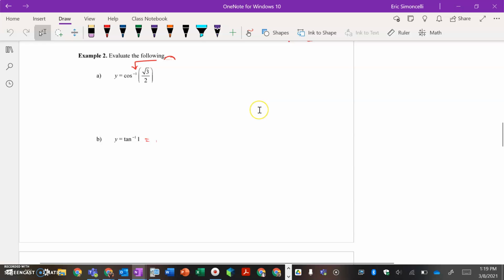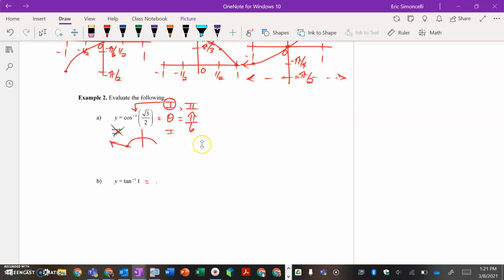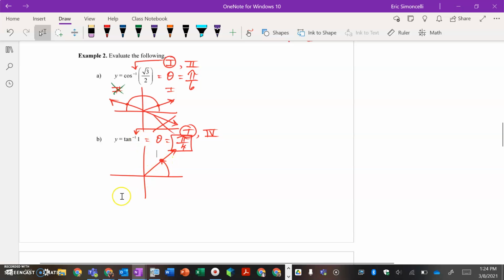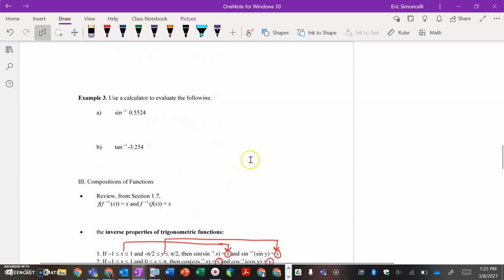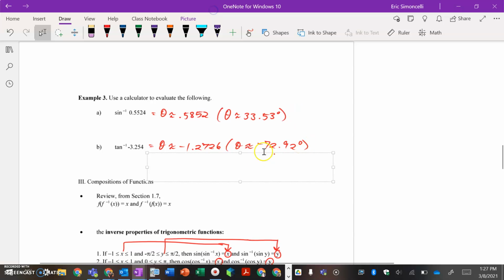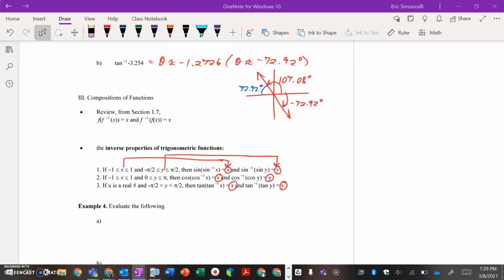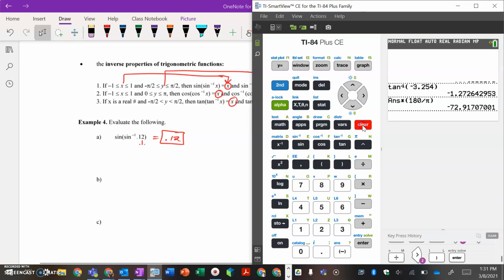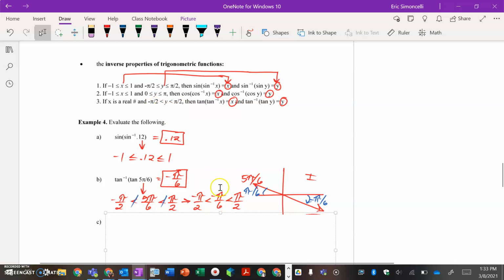4.7 Part 2